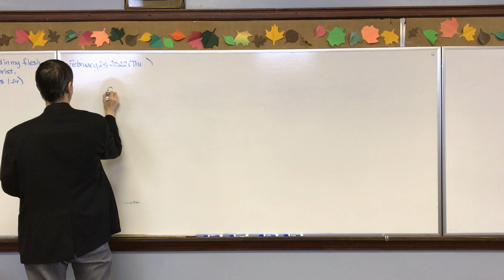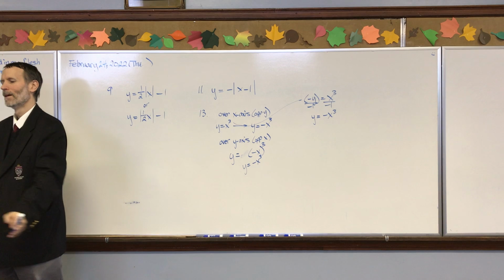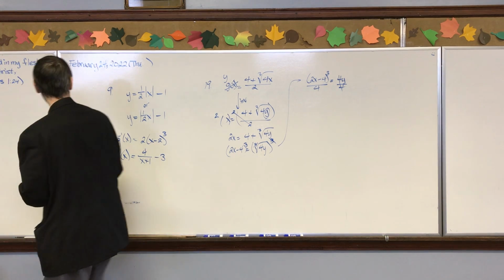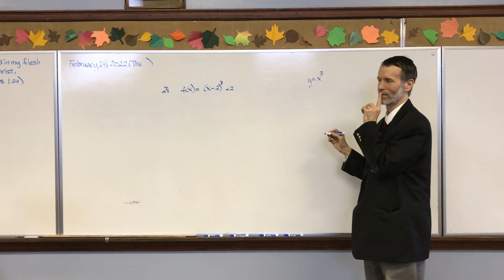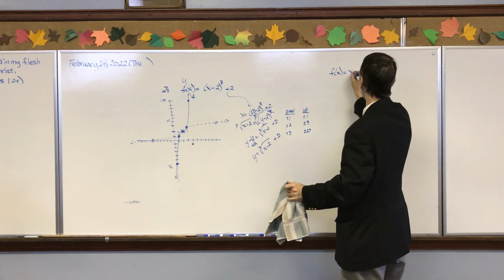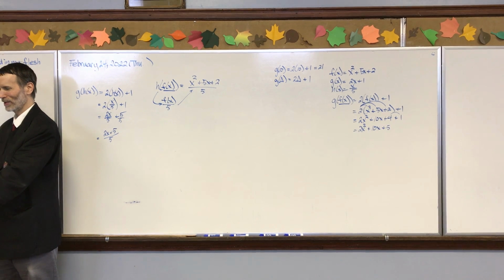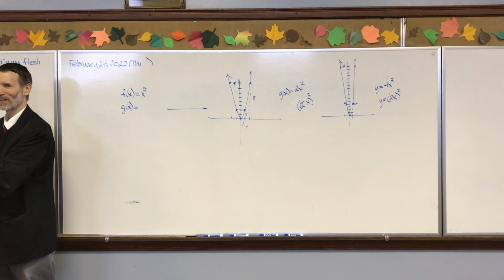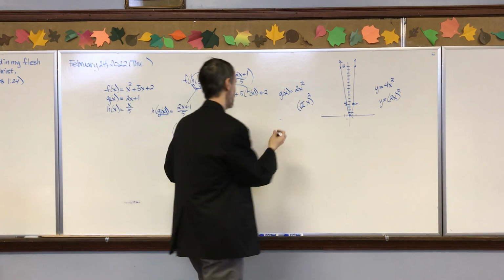Precalculus, 2022-02-24 (CH4 Review, cont'd)